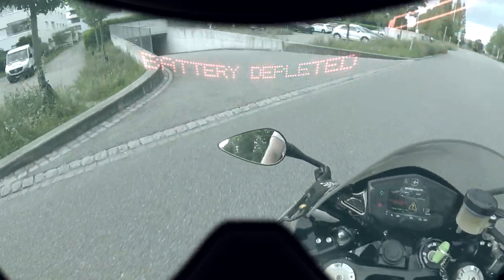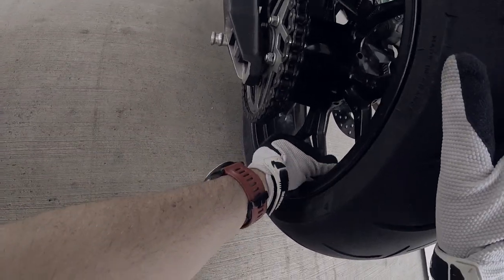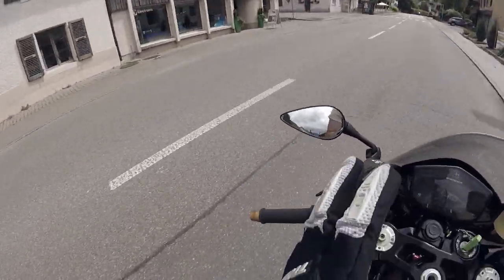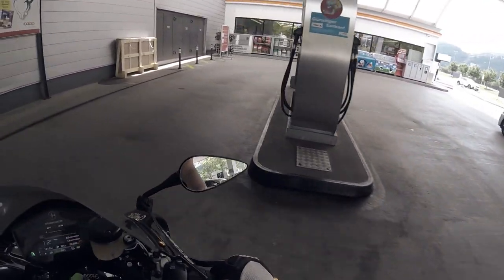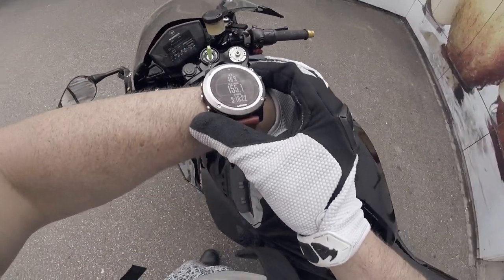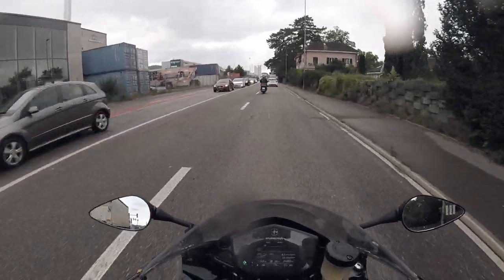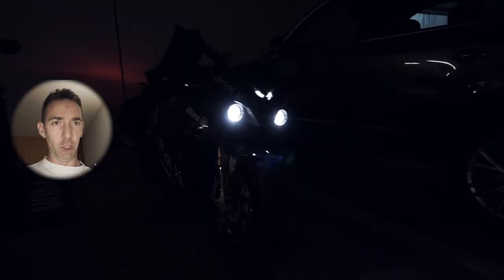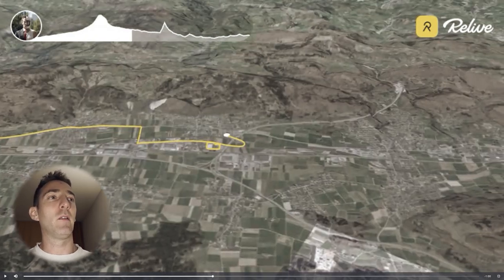Range Test Energica electric motorcycle.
Hello electric riders ⚡🔋
I Out of curiosity, I drove until a full battery charge was used up. Only by a miracle did I make it back home.

0:00 Here we go
5:45 75% how far will it go
8:50 50% just nead a break
12:20 22% can we get 200km?
15:30 0% how do i get home?
17:10 Summary (NERD talk)
33:00 Don't bash Energica anymore OR ELSE...

Thx for watching... don't forget to HIT the 👍🏼 and 🔔